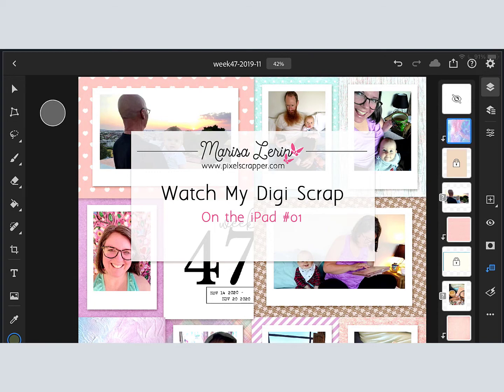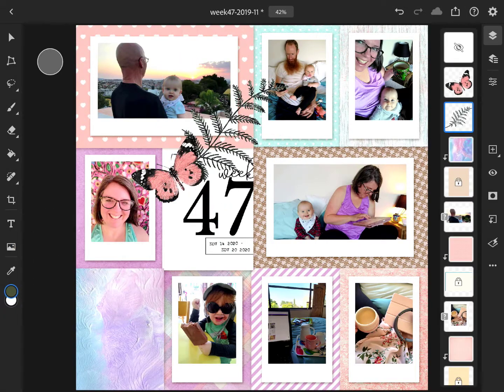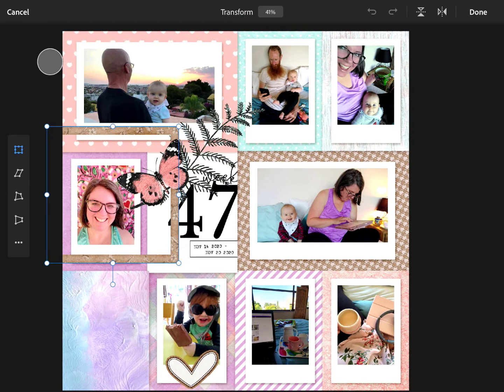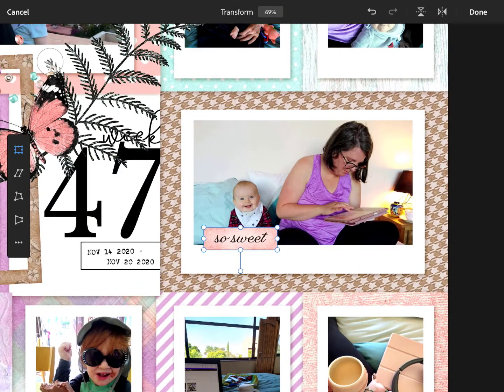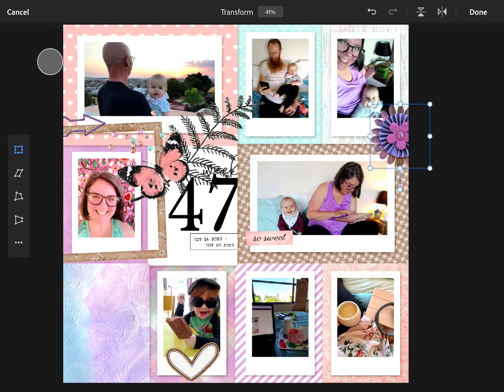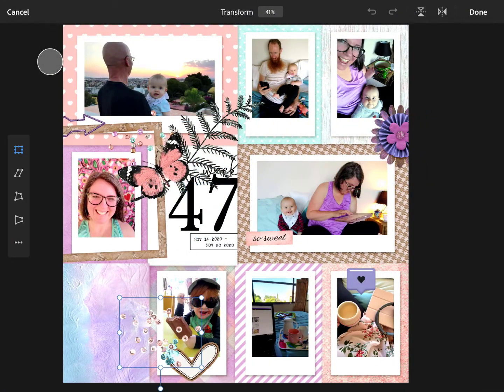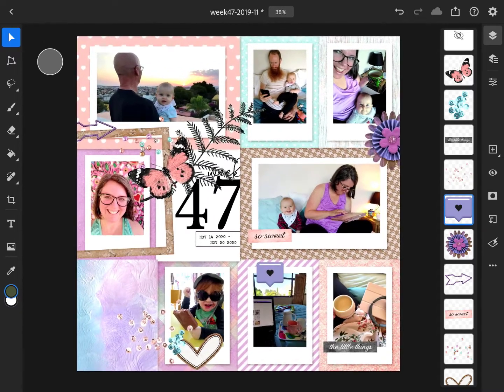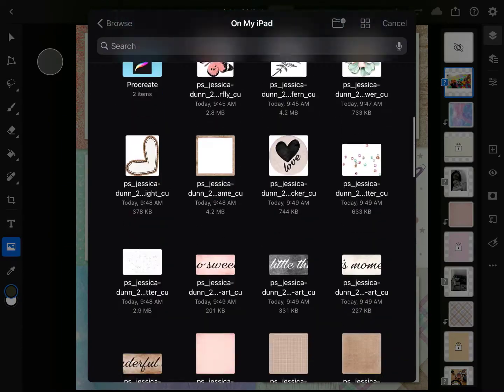Watch Me Digital Scrapbook On the iPad #01, Photoshop Process Video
Hi there, this is Marisa, and today I have a Watch Me Digi Scrap video for you.

In this one I will actually be scrapbooking on my iPad, so I will talk a little bit about using photoshop on the iPad, if you're interested in that.

And just here at the beginning, if you do like this video and would like to see more of them, it would be great if you would like this video and then subscribe to my channel down below. That just lets me know that I should keep making them, and it's a great help.

So the video has just been kind of going on here in the background, and I'll be doing more or less the same thing for the whole video. So I will hopefully be able to explain to you kind of what's going on here. So I always create— I start with a template in Photoshop on my computer, and I add in the photos. And then I will save that, and then open it up in the Photoshop here on my iPad, which looks different than the Photoshop on my computer. It's much simpler, and it's a lot of fun to use on the iPad.

The only thing missing here is shadows, there are no layer styles. So when I'm done here on the iPad I will save it, and then open it back up on my computer and add in those shadows. Which really only takes about a minute, so it's not a big deal and I do really love just being able to sit and drag things around with my fingers.

So I find it a very relaxing thing to do in the evening, so I've just been opening up here— on the menu over there on the left side they have the toolbar. And there you can see I've just clicked on that image icon, and then that lets me browse for the files that are on my iPad.

And you can see here, I have this kit that I downloaded from Pixel Scrapper, and I'm just choosing the elements as I go here. And so it's just, I just keep going back to that "add graphic," and then find it on my iPad and I'm pulling it in here. And then the arrow there at the top of the menu on the left there is what will let you move things around. And then on the right side I have my layers panel, and I'm just adjusting things there so that the sequins are behind.

So this video will go on for a little while longer. I will keep adding in elements here, as you've seen me do. I will actually switch over to the second page of this spread and add elements to that side as well.

So you can hopefully get a feel here for what it's like to digital scrapbook on the iPad in the Photoshop app. If you have any questions, please let me know down below.

► If you regularly work with digital graphics, check out my site Pixel Scrapper